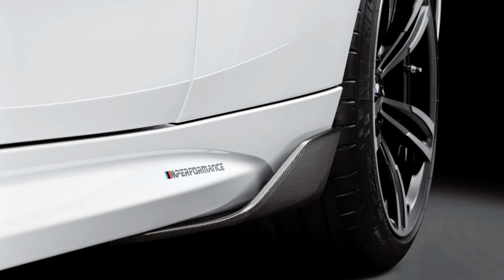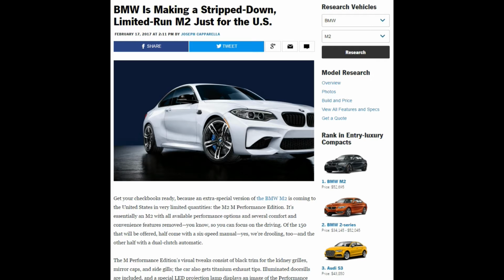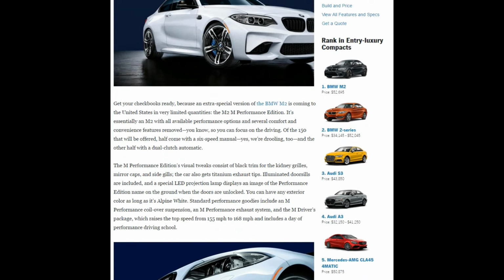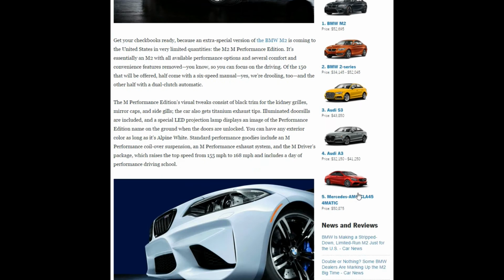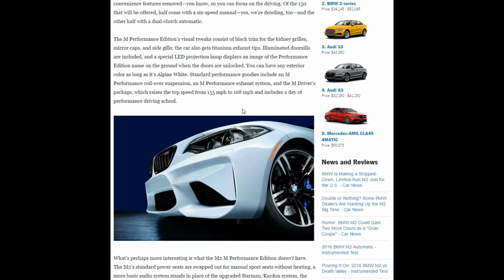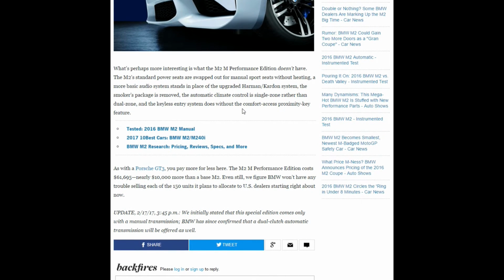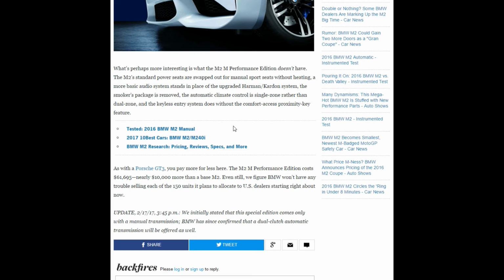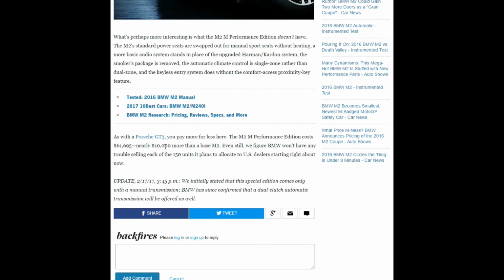BMW M2 M Performance Edition (HD)--News, LIMITED Edition, Photos, Specs!!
All  European cars--All the time. Only with European Motors.

European Motors is a "mom and pop" used car dealership focusing on buying, trading and selling European vehicles. We are located in Los Angeles, CA and have a variety of vehicles including: Ferraris, Porsche, BMW, and Mercedes.